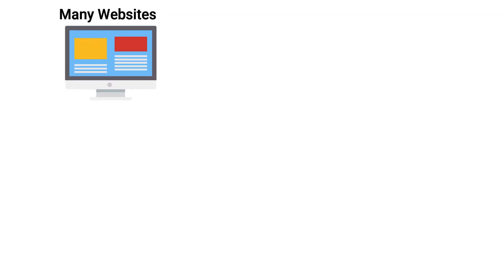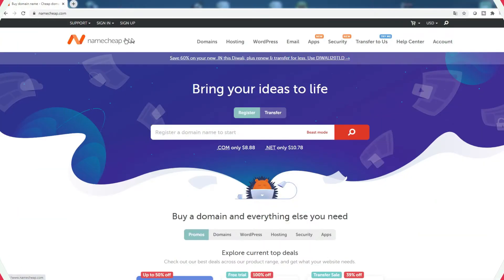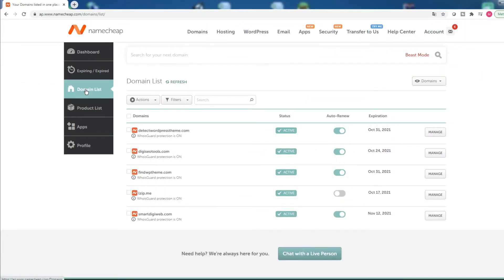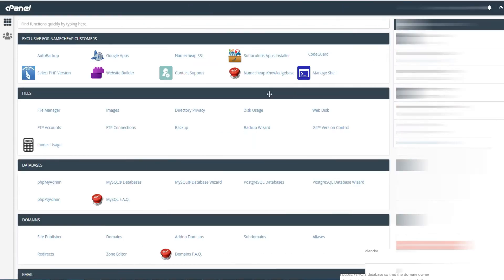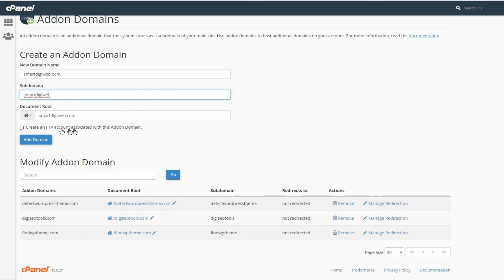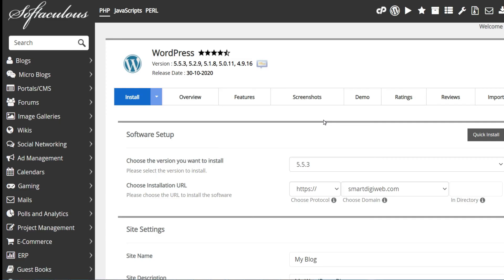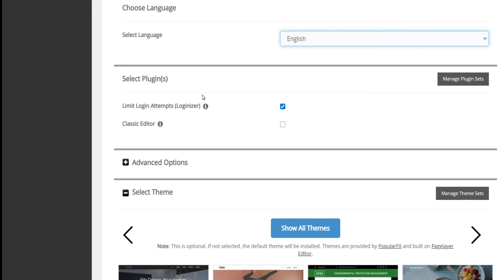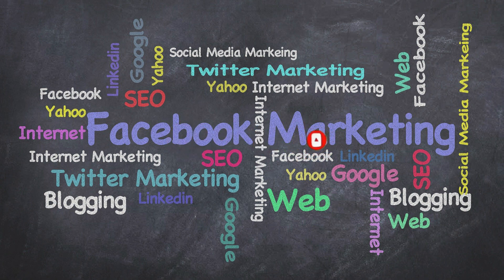How to Add Multiple Domains and install many Wordpress Websites to One Hosting Account on Namecheap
Subject of the video : How to Add Multiple Domains and install many Wordpress Websites to One Hosting Account on Namecheap :

Step 1: change the dns of the domain name
Step 2: use addon domains in cpanel
Step3: Install WordPress for the addon domain

Thanks to this video you khow now how to add a domain to one hosting account in cpanel